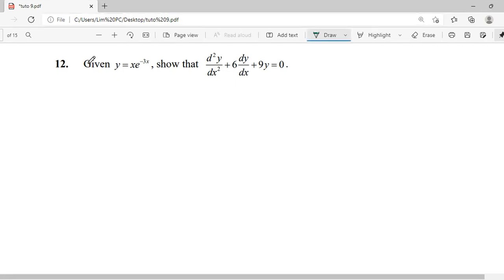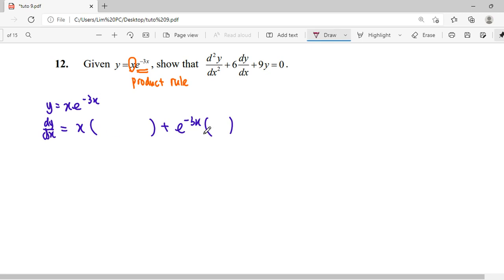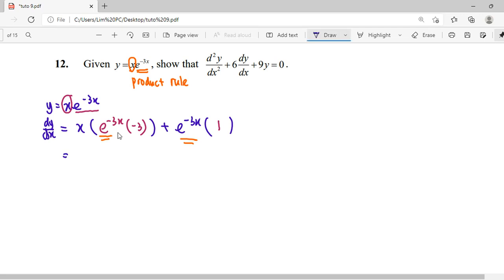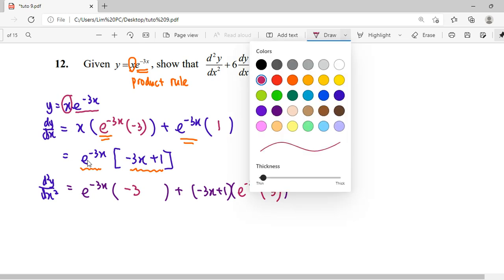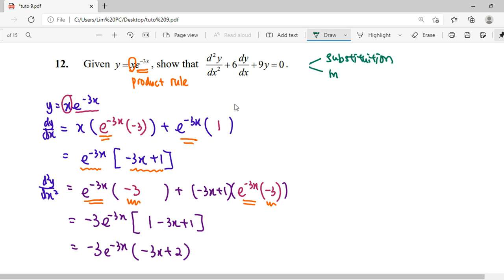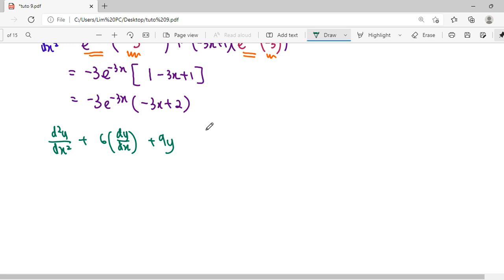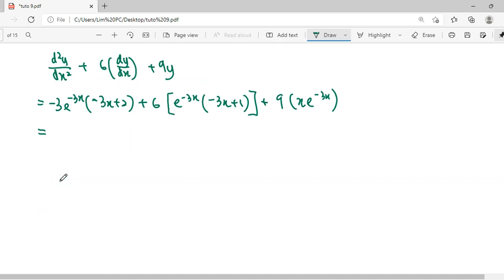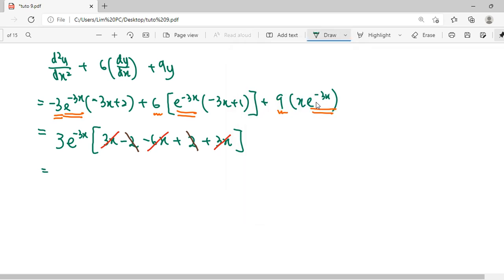T9 Q14 [Show] Explicit Differentiation-Product Rule SM015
Given y=xe^-3x, show that d2y/dx2+6dy/dx+9y=0.